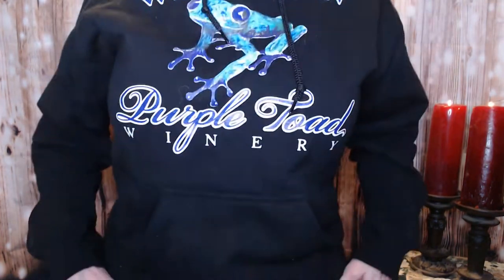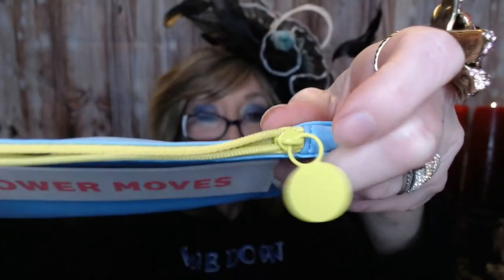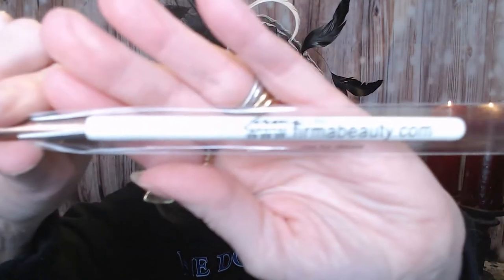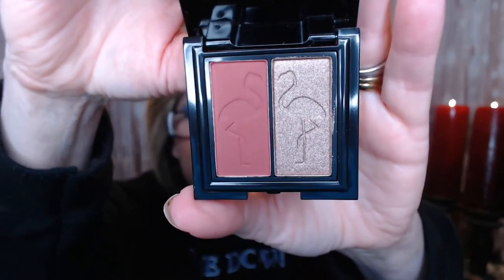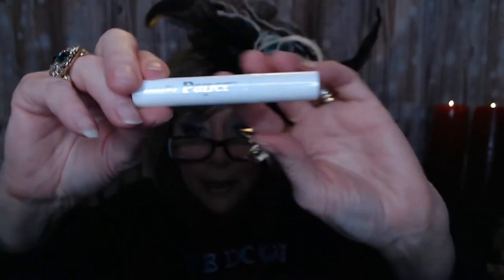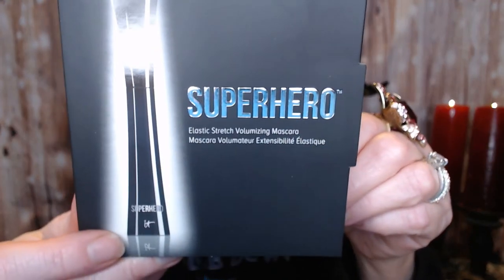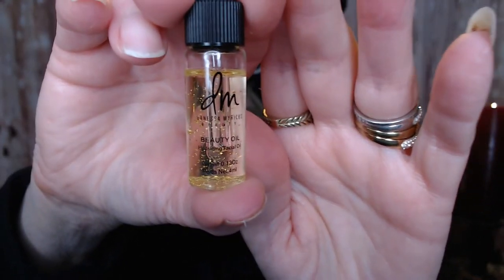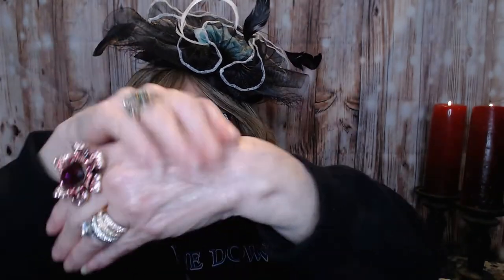IPSY Glam Bag Mar 22 Power Moves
Hi everyone!!

$13/Month
5 Deluxe Sized Samples /and every now and then a full sized item!

$28.00/Month
5 Full Sized Items
Ave Value: $120.00++
My Value this month….$197.48!

XOXOXO
Nancy